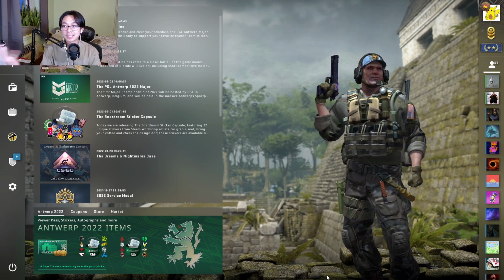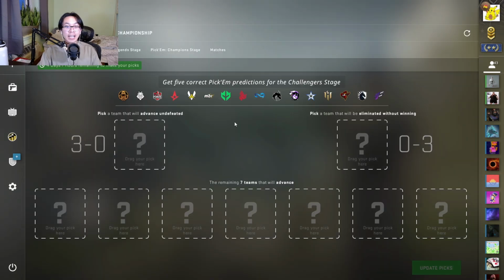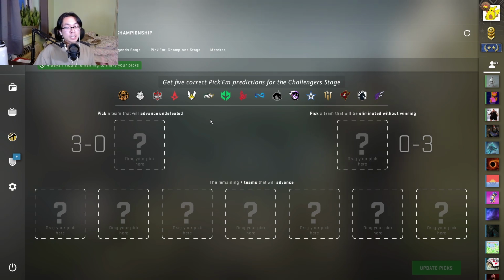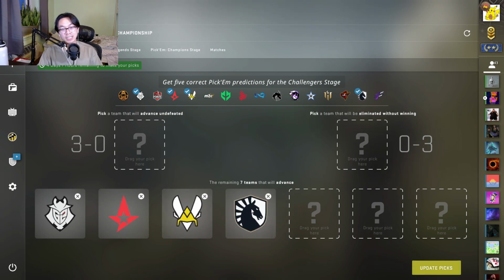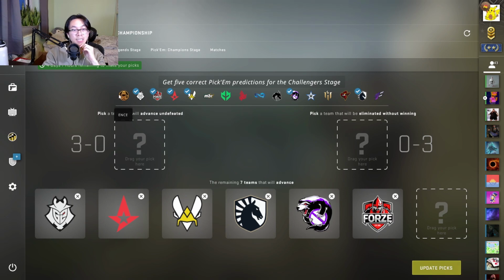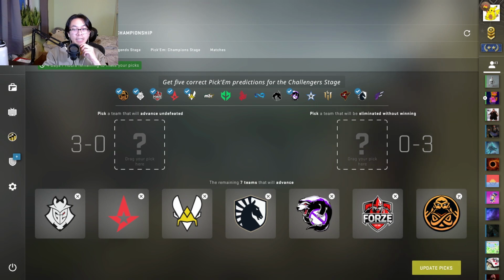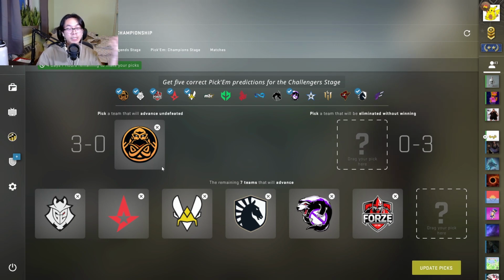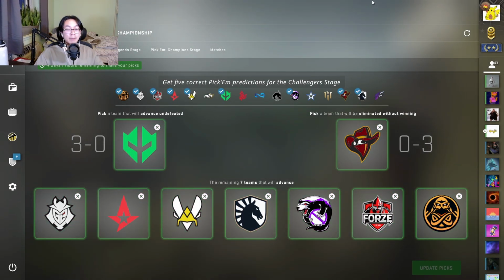These Are The Correct Pick'Em Predictions (PGL Antwerp 2022 CS:GO Major)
Yeah these pick'ems for the 2022 PGL Major are pretty good if I do say so myself...